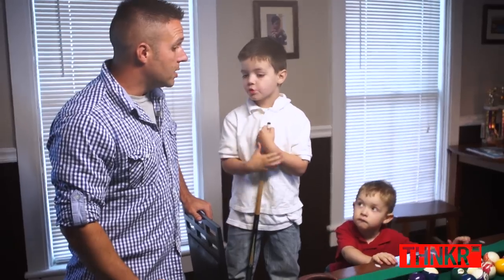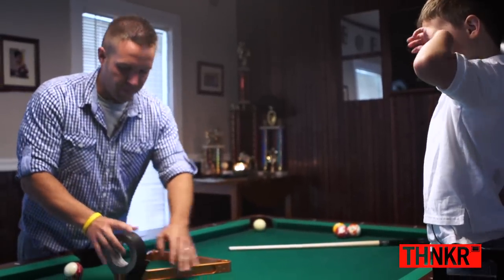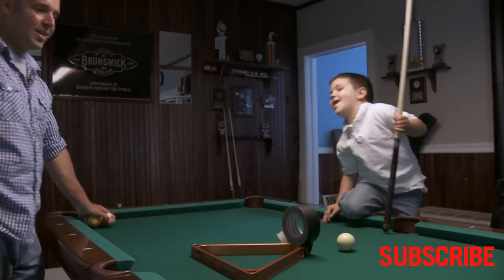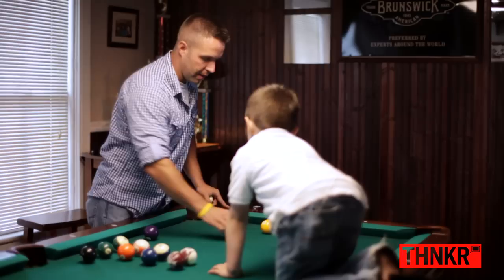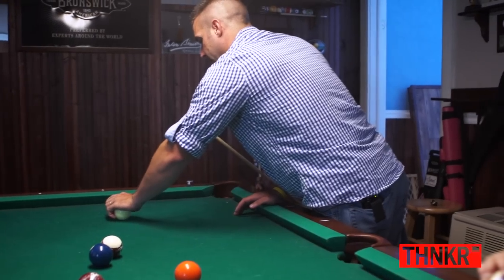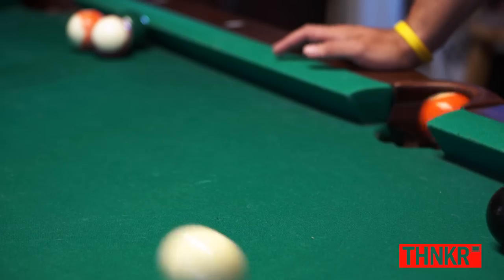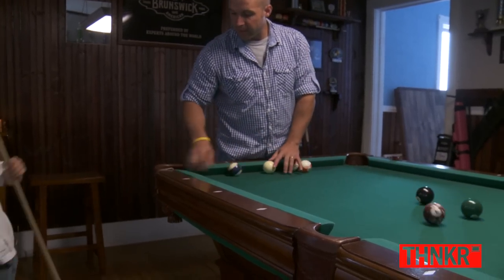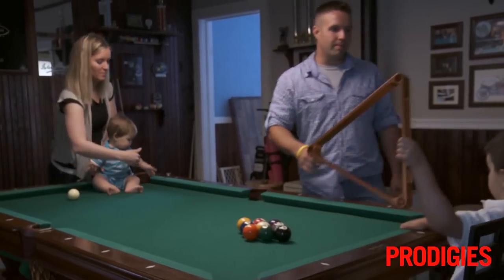Secrets of a 5-Yr-Old Pool Shark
Pool prodigy Keith O'Dell Jr. and his dad share the training tips and trick shots that have helped make Keith Jr. into a bonafide talent and internet sensation.

Have you mastered a favorite pool trick? Think you can stump Keith Jr? Or match his Duct Tape Shot yourself? Post a video response with your best trick shot below and issue a prodigy challenge!

PRODIGIES is a bi-weekly series showcasing the youngest and brightest as they challenge themselves to reach new heights and the stories behind them.

Created and produced by @radical.media, THNKR gives you extraordinary access to the people, stories, places and thinking that will change your mind.